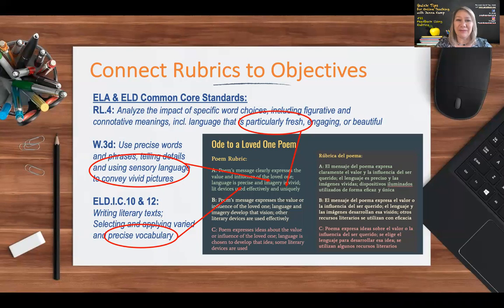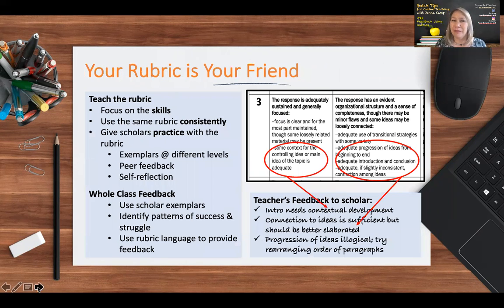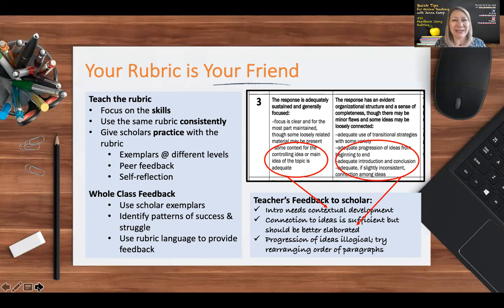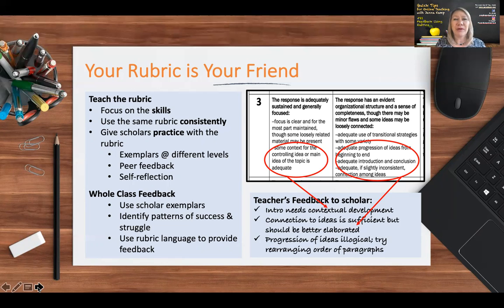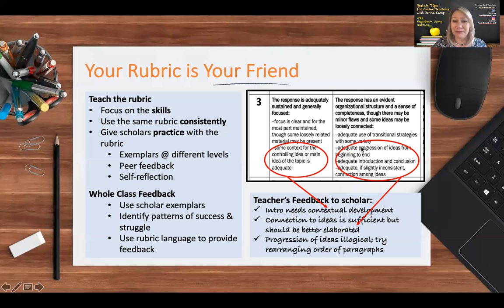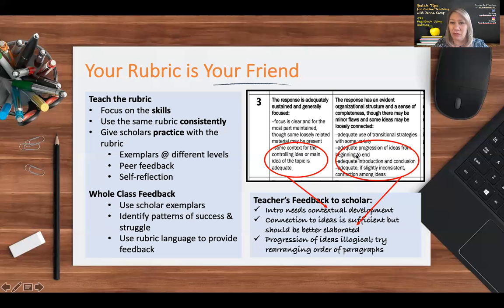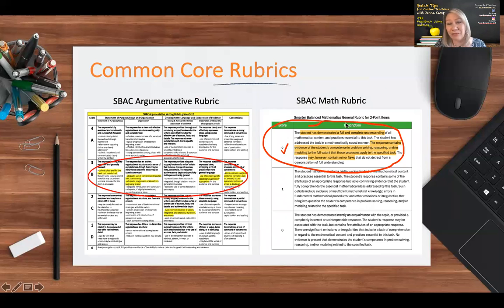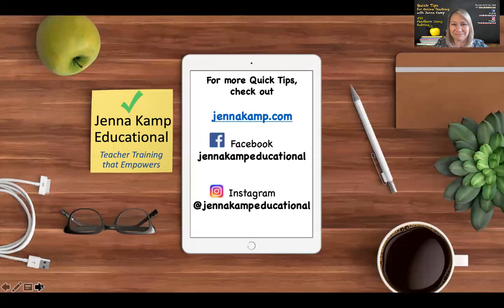Quick Tips 21 Feedback Using Rubrics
Learn how to implement rubrics for formative and summative assessment, and how to use rubrics to provide meaningful, objective-centered feedback for scholars.